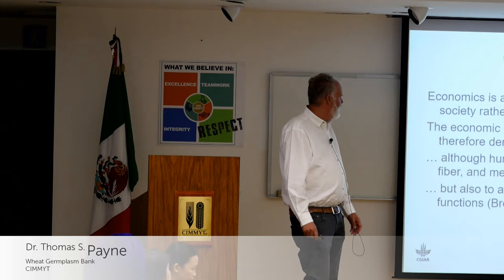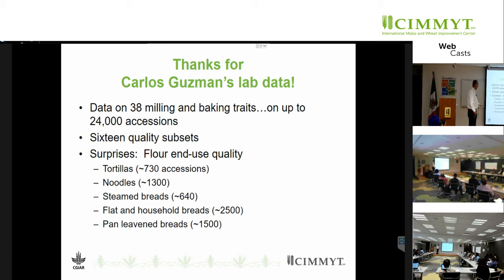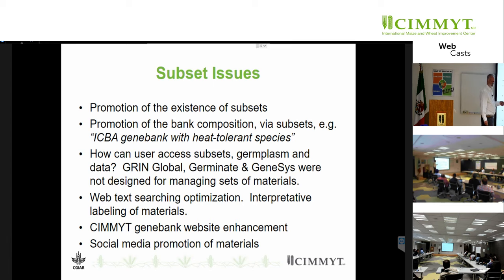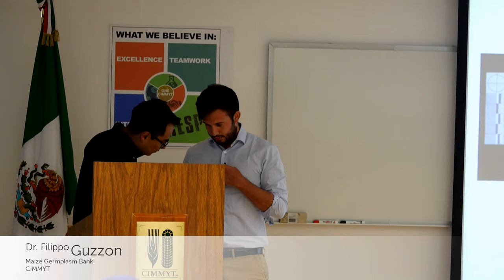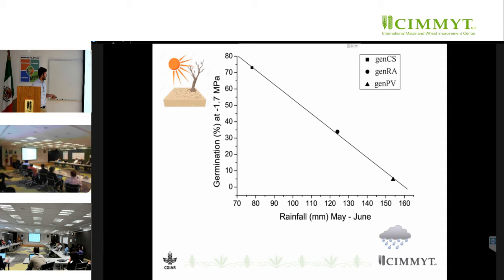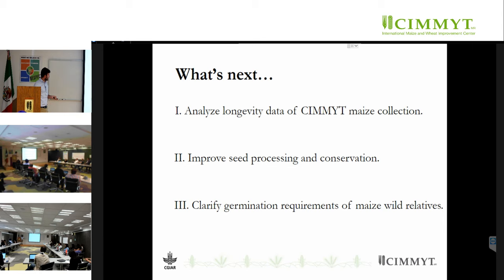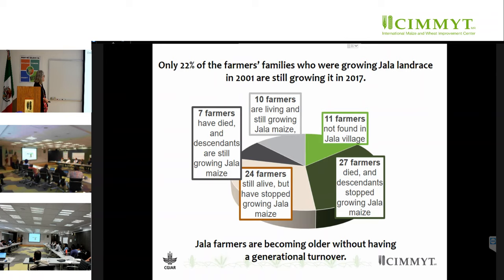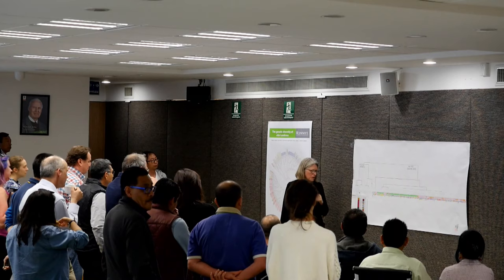1st GRP Science Seminar 2019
By:  Tom Payne | Wheat Germplasm bank
Denise Costich | Maize Germplasm bank
Filippo Guzzon | | Maize Germplasm bank